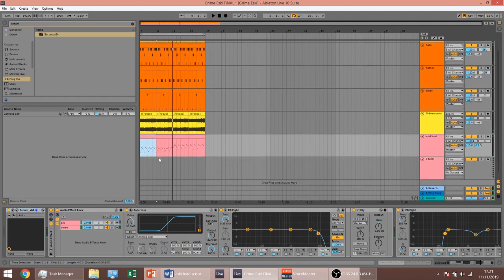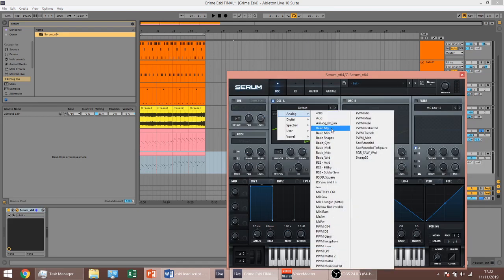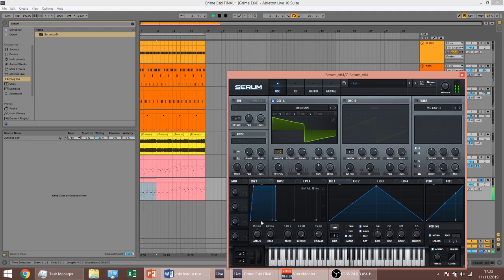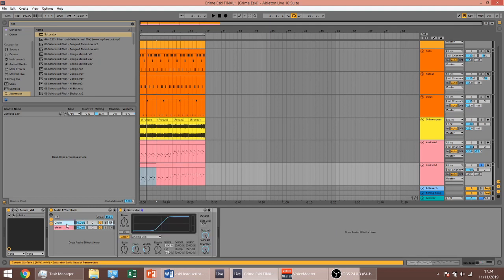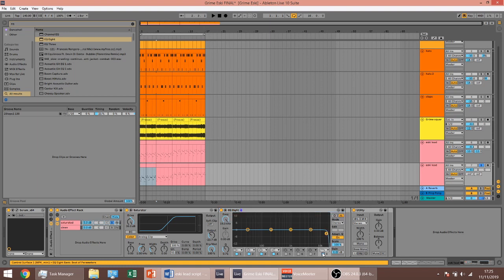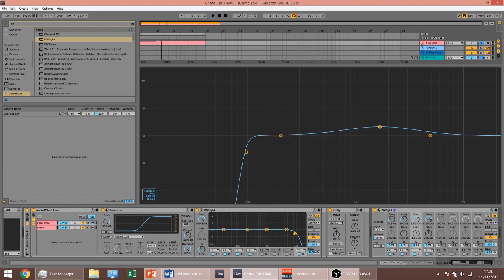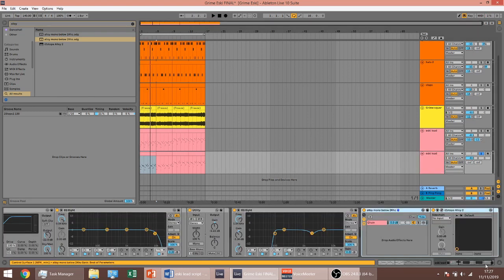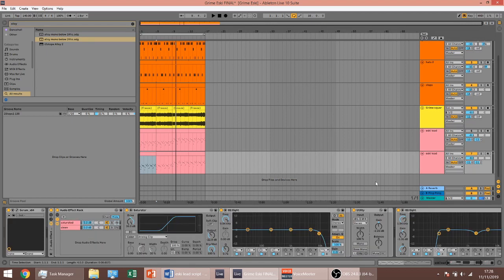Making a Grime Lead/Gliding Squares using Serum | Ableton Live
I show you how to create the classic 'Gliding Squares' sound in Serum and Ableton Live.